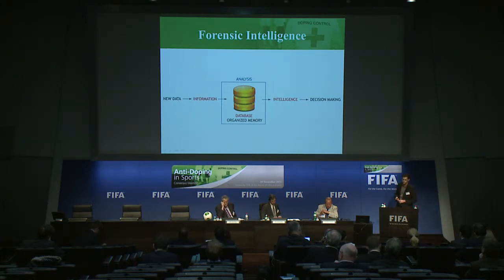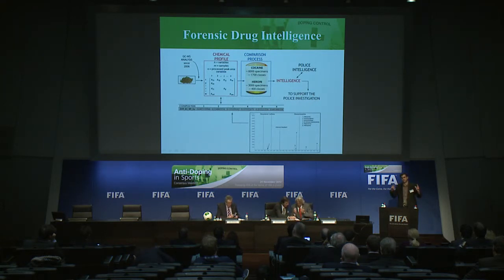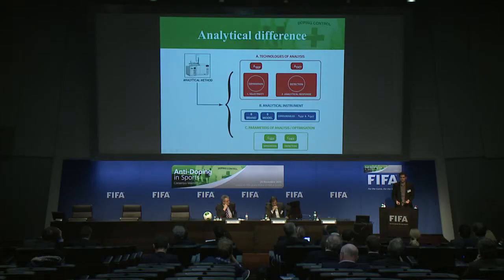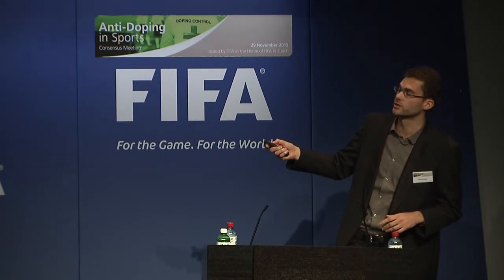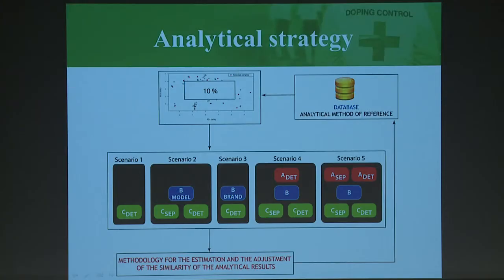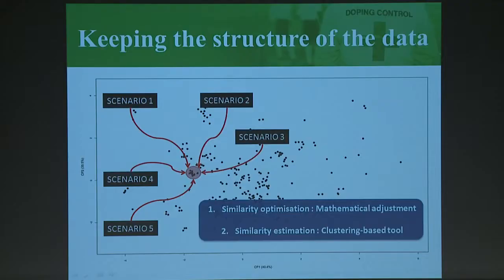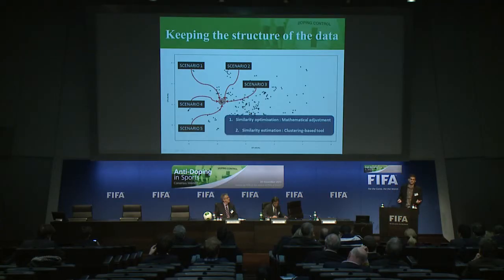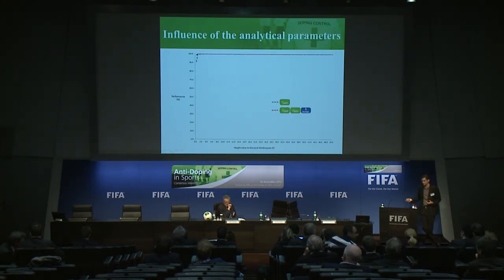Study of common database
Study of common database feeding with results coming from different analytical methods in the framework of illicit drugs chemical profiling -- C. Reichel

Anti-Doping in Sports Consensus Meeting
Organisation: IOC, FIBA, IHF, IRB, FINA, FIVB, ISF, IBAF, FIH, IFF, ICC, ASOIF and WADA

We are pleased to announce the Anti-Doping in Sports Consensus Meeting.  This meeting will follow an NIH consensus development format with an open session on 29 November 2013. You are invited to submit an abstract of original research related to anti-doping in sports for consideration as a presentation at this meeting. The main topic areas have been determined by the scientific committee and reflect key consensus questions to be discussed. Presentations on anti-doping topics other than these may still be considered for inclusion at the meeting.
The principal areas include:

- Anabolic agents in sport
- Biological profile of individual athletes
- Autologous blood transfusion
- Erythopaesis stimulating agents
- Ethical and legal considerations
- WADA and CAS perspective

Following the conference, a group of experts will form a panel to draft consensus statement and the successful publication. The expected journal publication of the outcome statement will be June 2014.